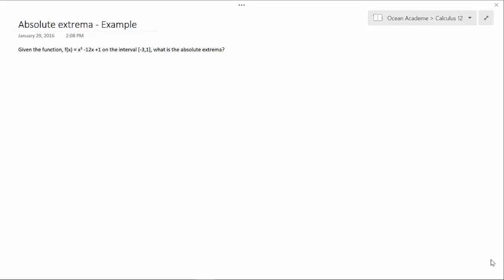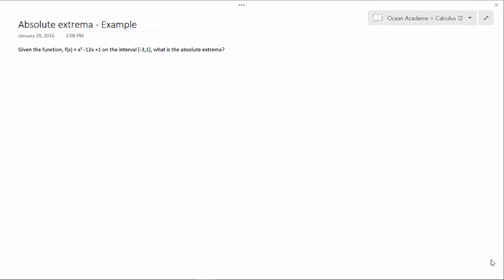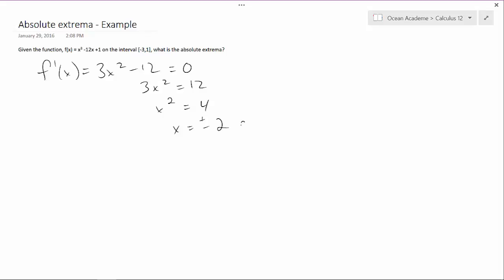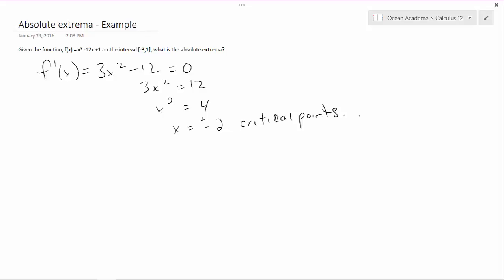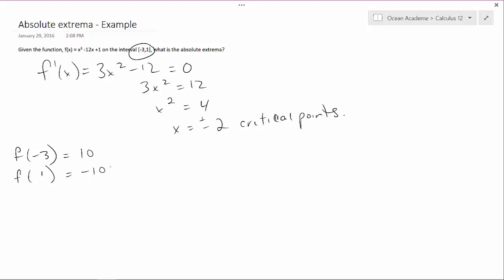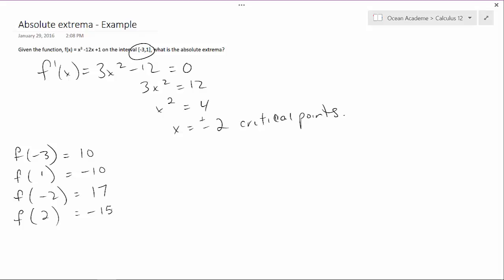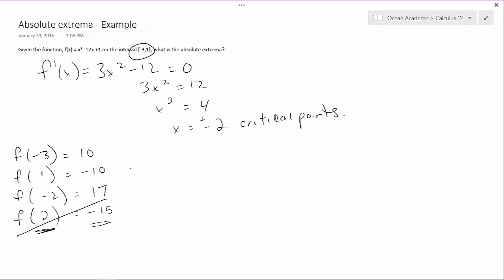Calculus 12 - Absolute Extrema Example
Finding Absolute Extrema